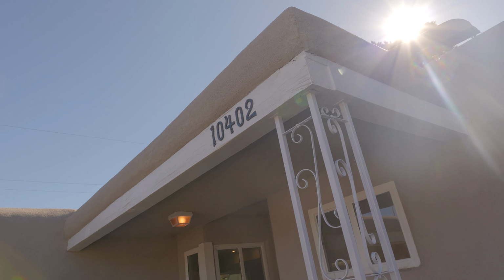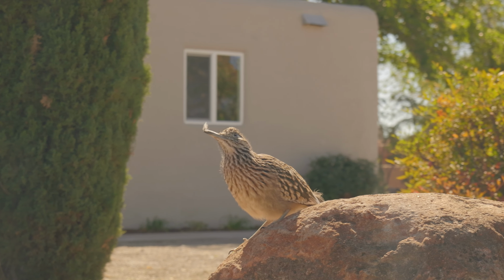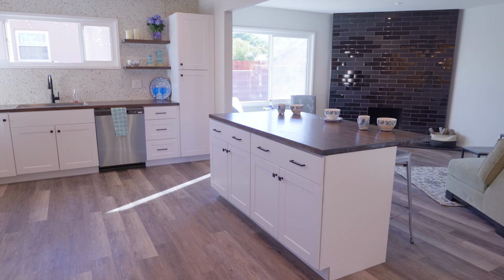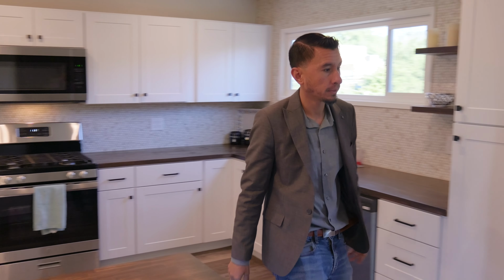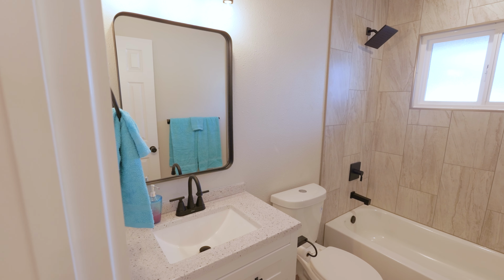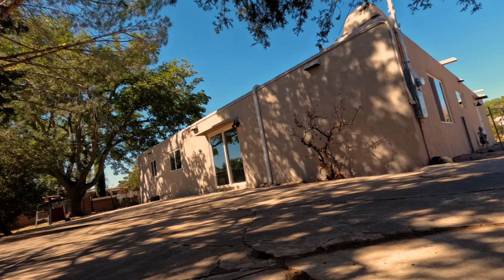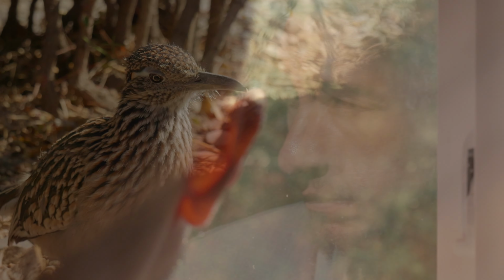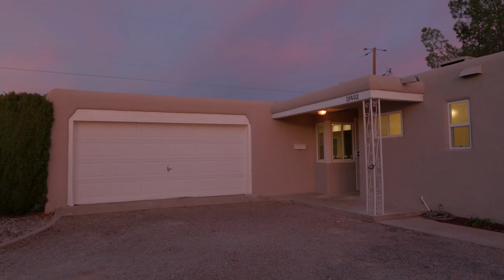Touring a Northeast Heights Updated & Move-in Ready Home in Albuquerque, NM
Welcome to this beautifully remodeled home with charming property features on a huge corner lot!!! A bright and spacious living room with a sleek black tiled fireplace, creating a modern and cozy ambiance continuing to the dining area making it perfect for hosting with an elegant setting, enhanced by natural light pouring in from the sliding glass doors that lead to the backyard. The kitchen and bathroom have been tastefully renovated, boasting updated fixtures, a clean white color scheme, and modern hardware, providing both style and functionality. The bedrooms offer a contemporary feel and the Primary bathroom with its tile accents and modern vanity. Step outside to a spacious backyard, ideal for enjoying New Mexico's beautiful sunsets, as shown by the peaceful outdoor views!

🎥 Filmed and Edited By Ryan Benitez